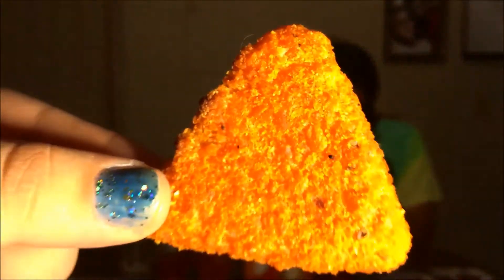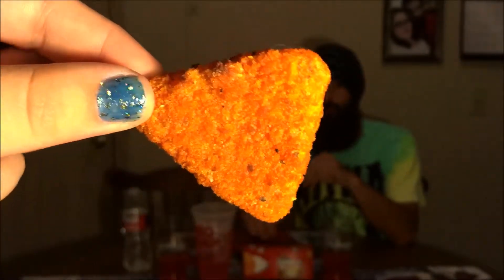Doritos Loaded and Mountain Dew Solar Flare Review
Today we've got two food reviews for you. Doritos Loaded and Mountain Dew Solar Flare. Both are exclusively at 7-11. Go pick up some for yourself today.